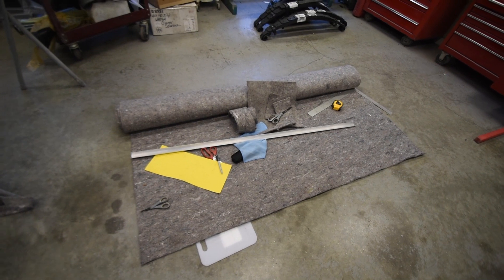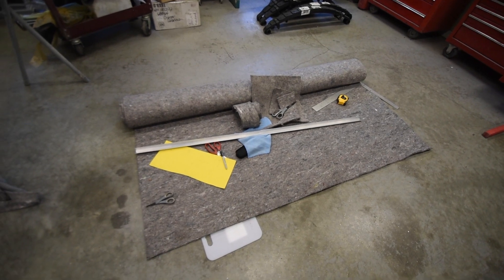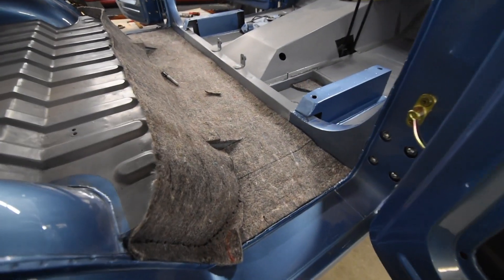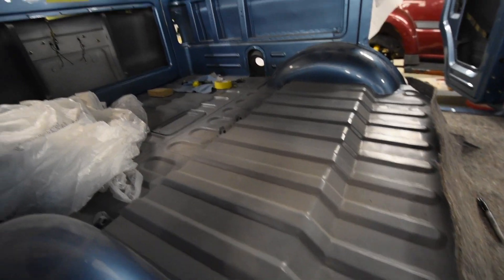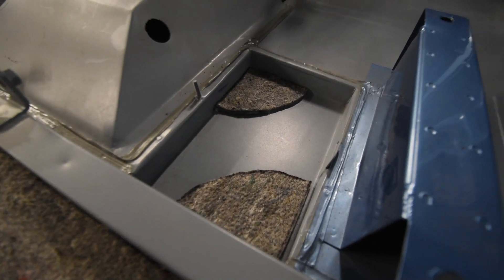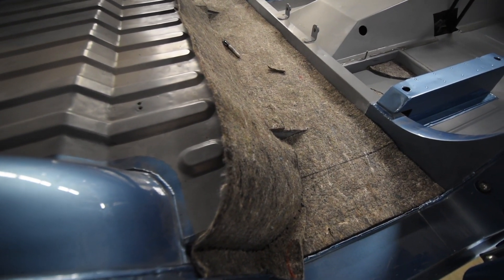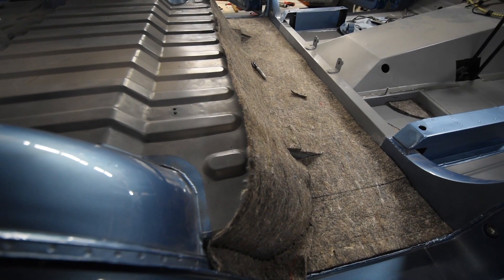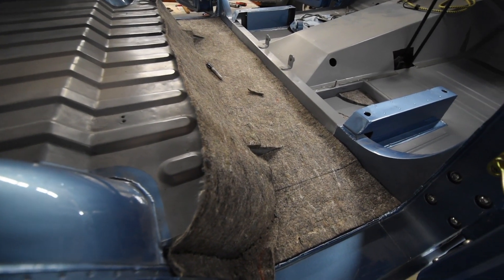Series #646 Restoration 1964 FJ45LV 245